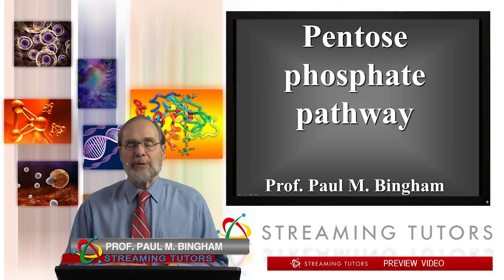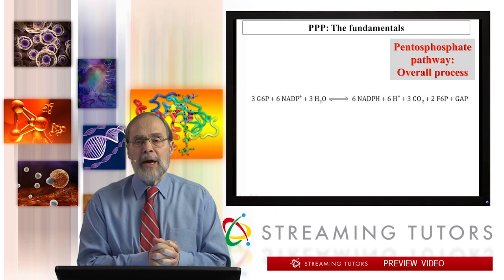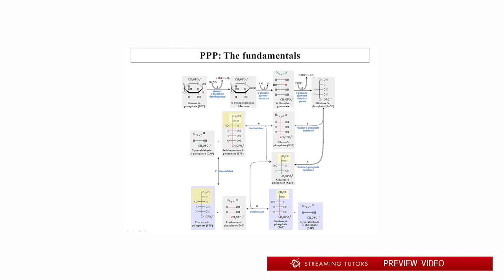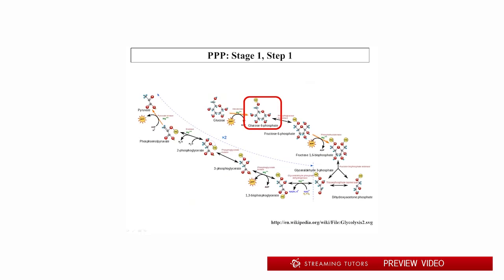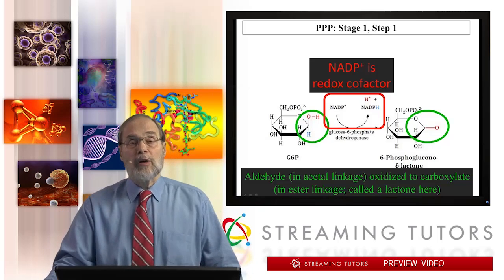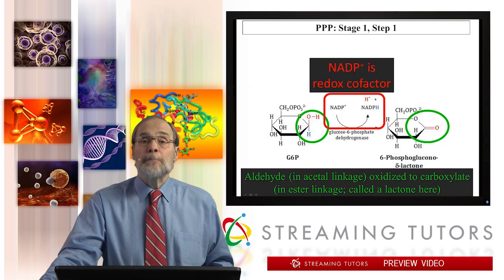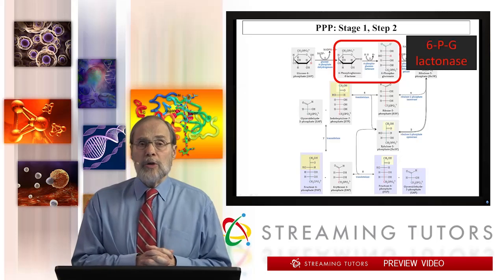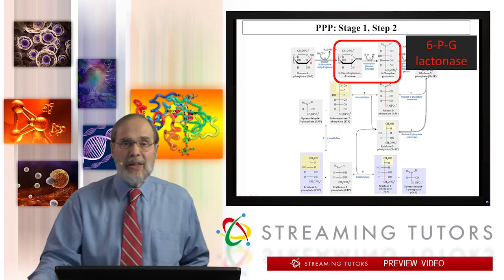Biochemistry Pentose Phosphate Pathway tutorial